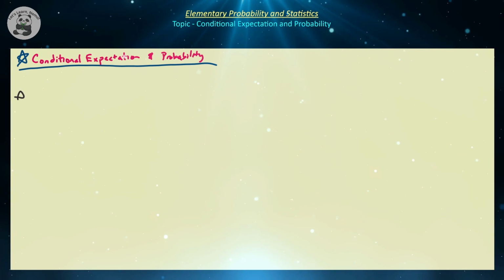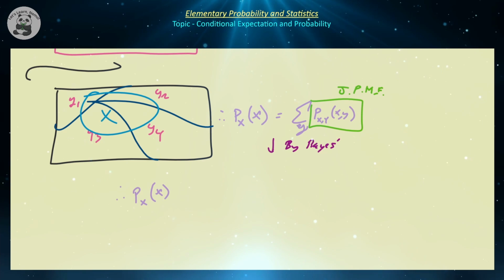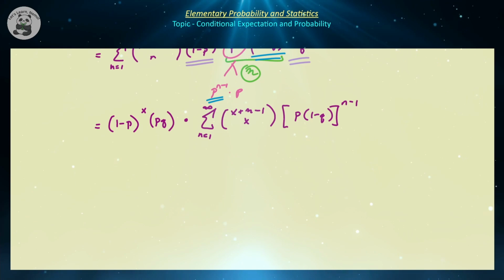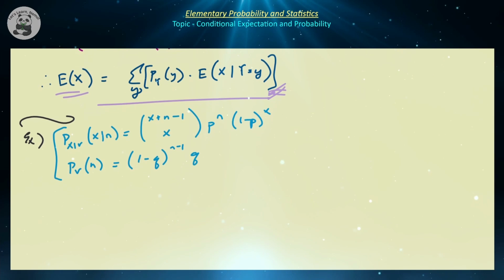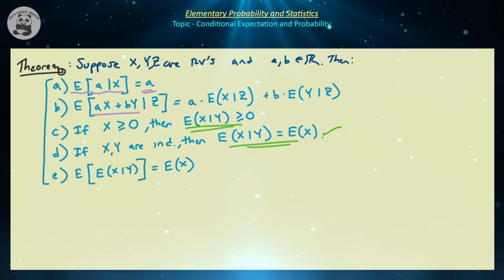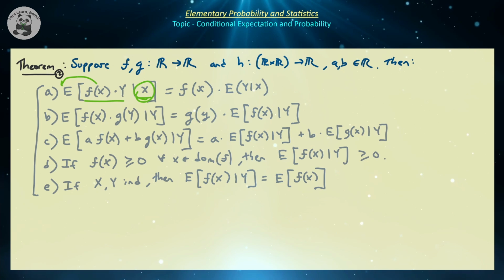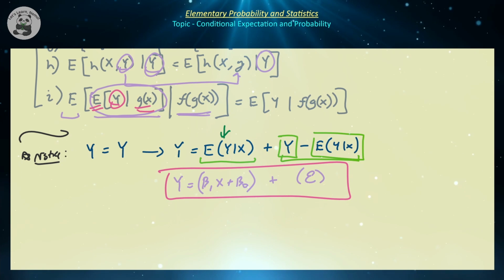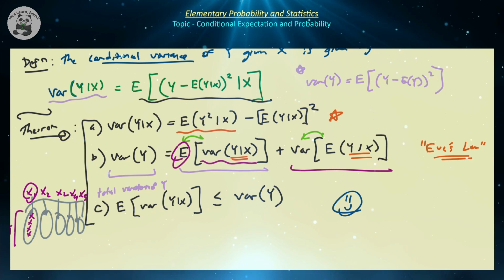(PS25) Conditional Expectation and Probability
In this video, we continuous our exploration of elementary probability and build onto our concepts of Bayes' rule and the law of total probability, and introduce the concepts of conditional distribution functions, conditional expectation, and conditional variance. We work through a few examples, present several theorems associated to conditional expectation, and give a couple important principles that are associated to those concepts.